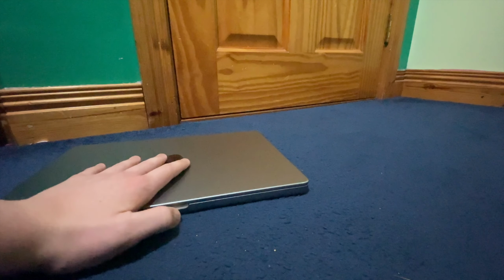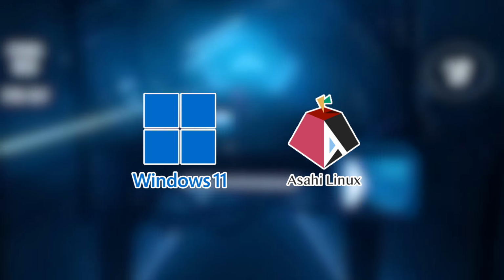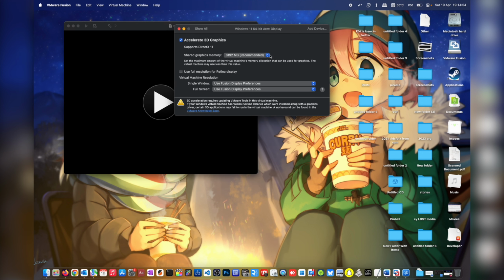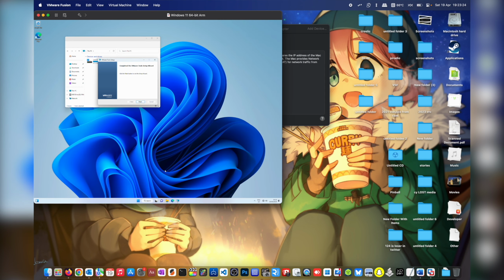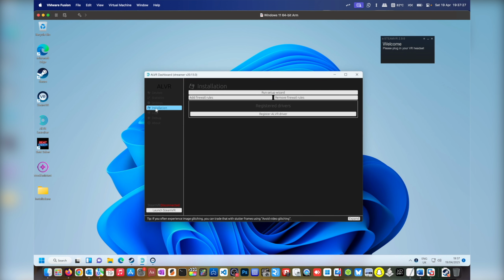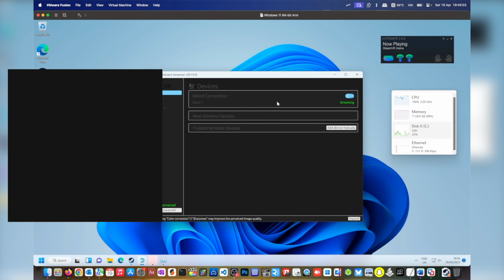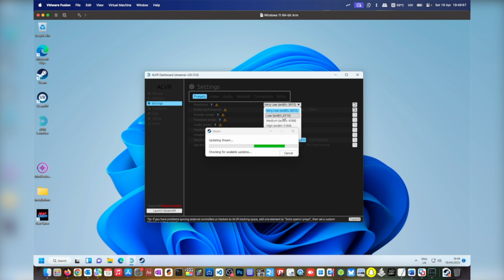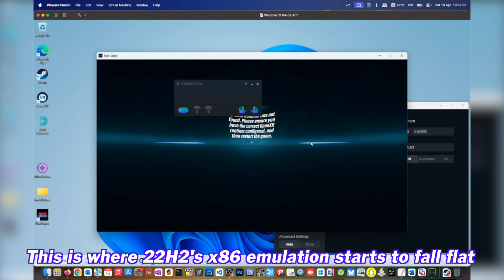Playing Beat Saber in SteamVR on my M2 MacBook Pro! (feat. Windows on ARM)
Please disregard my advice at the end of the video and don't buy a fucking intel Mac for gaming. It's a much better idea to get an M-series Mac and/or a Windows/Linux x86 gaming computer.

timestamps:
00:00 Intro
00:32 What OS are we going to use?
01:54 Windows 11 installation 1
05:25 Running SteamVR!
08:55 Beat saber is running?
10:05 Windows 11 installation 2
13:15 Beat Saber attempt 2
15:25 Installing an older version of Beat Saber
16:40 BEAT SABER IS RUNNING !1!!1 (Third time's the charm!)
17:50 Gameplay
31:17 Outro

(they deleted it from their pixiv for some reason so i had to find it somewhere else)

Legitimately would not be possible without the ALVR Project on GitHub since the official Quest Link app relies on an x86 kernel-mode driver which can't run under ARM Windows.